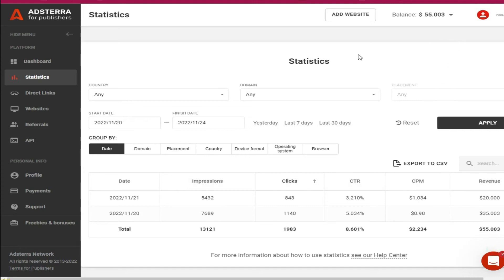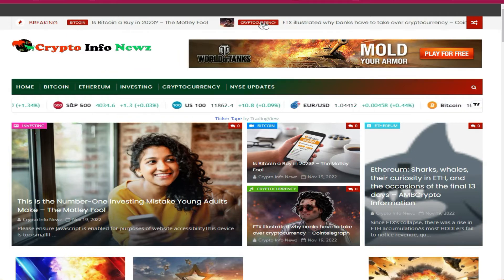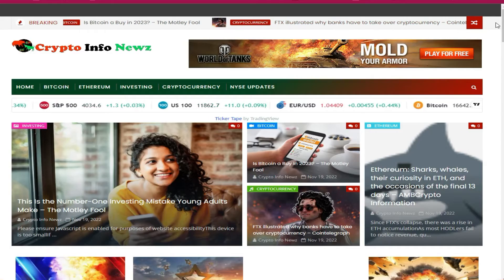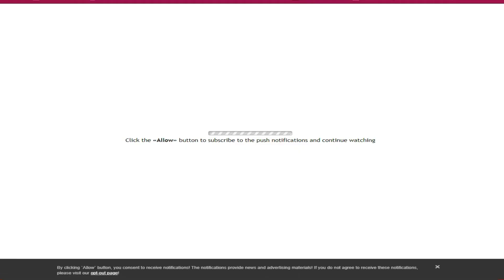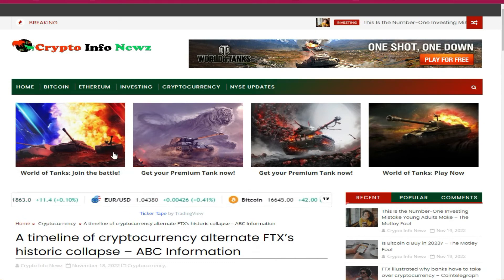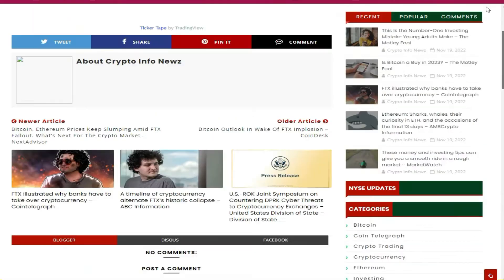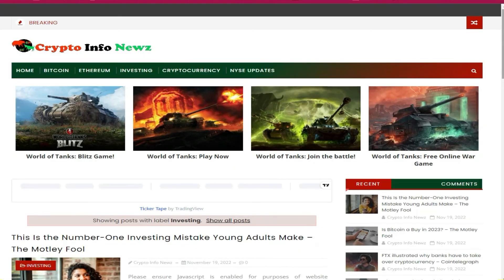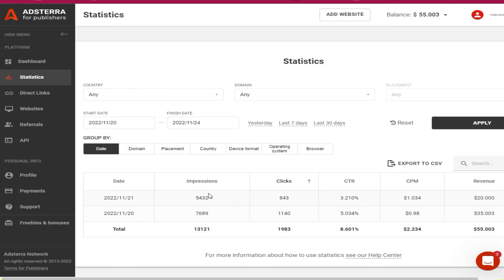$55 Adsterra Earnings with Automatic Cryptocurrency website on Blogger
Daily Earning with Adsterra Adsense alternative and ...
YouTube · $23 Adsterra Earnings first time from New Cryptocurrency ...
My First $100 Adsterra Earnings withdraw from an Automatic ...
YouTube · MONEYTRENDS
How to place adsterra high CPM Ads on your blogger ||

How to Monetize a Blogspot (Blogger) Website with Adsterra › Home › Guides and Tutorials — Monetize your Blogspot (Blogger) website with In-Page Push, Popunder, Web Push, Native and Display banners. 123 steps for the fastest start.

How to monetize my blog with Adsterra - Quora ›
Simply copy and paste the code of Adsterra into your blog or website. How to make money using Adsterra? Whenever a person is clicking on the ad, ...
People also ask @Techy Rack,
How much does Adsterra pay for 1000 views?
How do I add Adsterra direct link to Blogger?
How do I monetize my blog with Adsterra?
Can I use Adsterra with AdSense?
Feedback

Blogger website builders services - Fiverr › ... › Website Builders & CMS
Best blogger website builders freelance services online. Outsource your blogger website ... Create automatic news website with adsterra and clickbank.

Adsterra Network Reviews & Product Details - G2 › ... › Adsterra Network Reviews
– Automated payouts twice a month on fixed days, starting from $5. – Payment methods include: PayPal, Bitcoin, Webmoney, Paxum, Wire Transfer, Bitcoin, Tether – ...

39 Adsterra ideas in 2022 | ad networks, social bar, adsense › abaantony80 › adsterra
New adsterra earning tricks |adsterra self click trick 2022|make money online - ... Tutorial Cara Memasang Iklan Adsterra Di Blogger - Auto Approve | Hiu ...

5 High Paying Adsense Alternatives for Low Traffic in 2023 › 5-high-paying-adsense-alt...
If you're a blogger who's looking to start monetizing your blog website, propeller ads may be the perfect fit for you. I am using it personally and It's the ...
Images for Adsterra Earnings with Automatic Cryptocurrency website on Blogger
View all
Feedback
View all